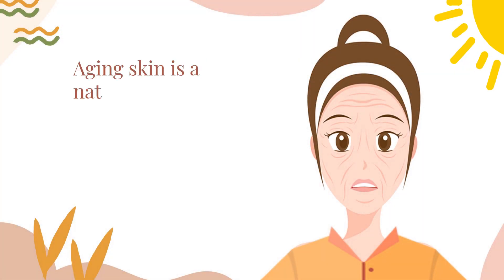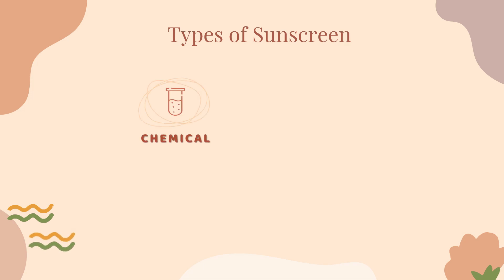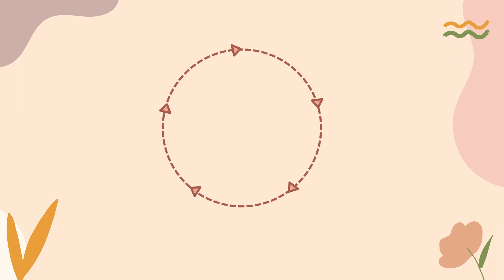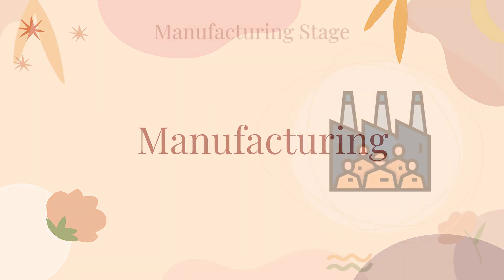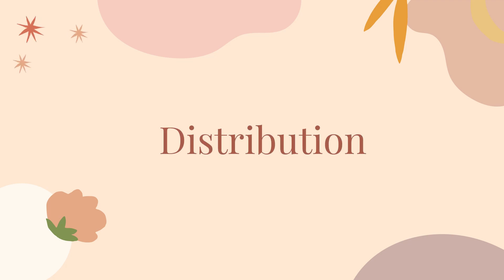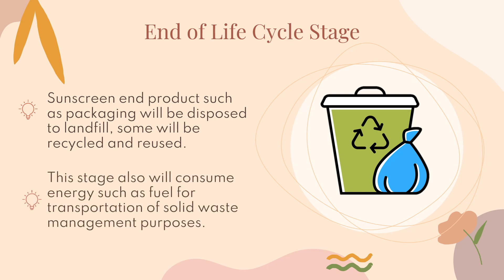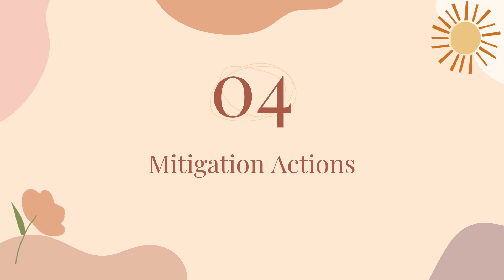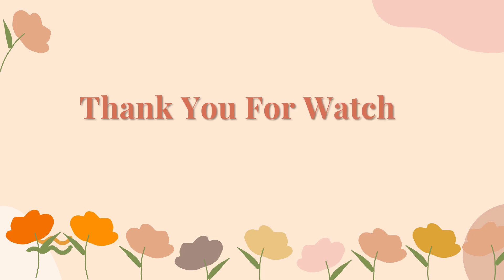Life cycle assessment (LCA) of sunscreen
Ageing skin is a natural part of the human life cycle, but it does not have to be mainly caused by sun damage. The key to sun protection is to safeguard our skin against harmful sun’s rays by applying sunscreen as part of daily skin routine. The active components in the sunscreen work protection our skin either like a sponge which absorb UV radiation from the sun, or works like a shield which prevents it from reaching deeper layers or reflects radiation the sun's rays. Thanks to sunscreen, our hero to ensure our skin stay healthy and beautiful. However, how about the life cycle of sunscreen itself? This video will discover about the life cycle of sunscreen starting from raw material acquisition until the end life of cycle. Check it out for more awesome info related to the life cycle of sunscreen.